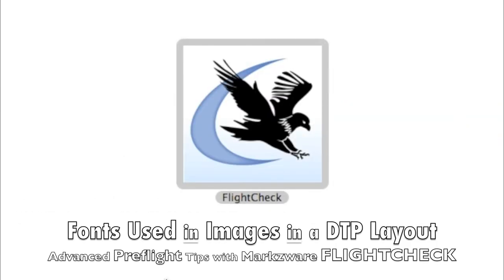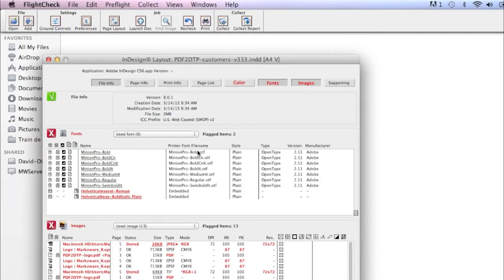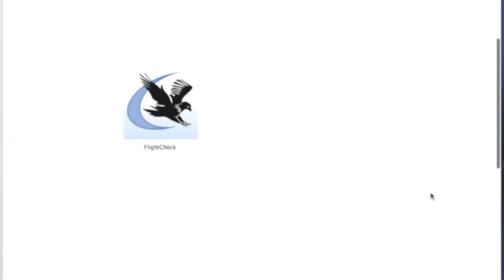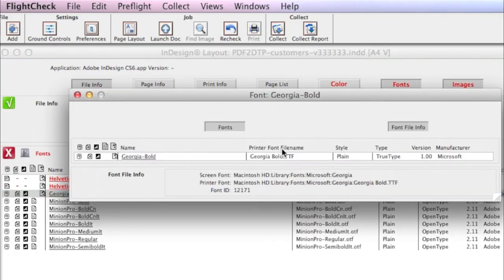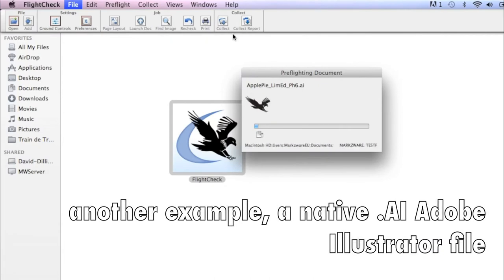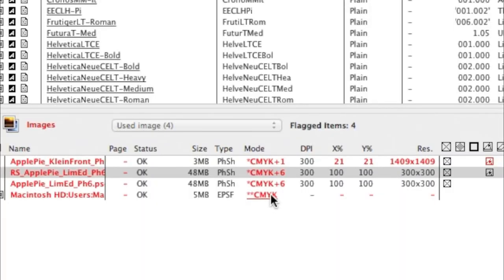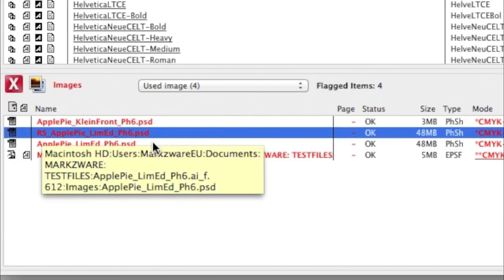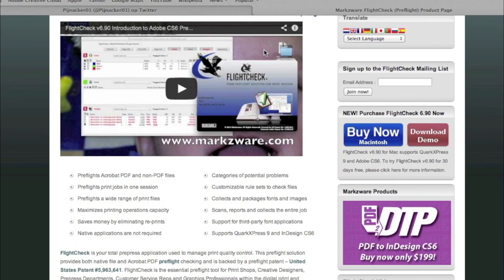Fonts Used in Images in a DTP Layout - Preflight Tips in FlightCheck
Fonts Used in Images in a DTP Layout - Preflight Tips in FlightCheck: Images can use fonts. If you are placing, or using, these images within your DTP layouts, then, you may have extra preflight concerns. Fonts in images can create issues for DTP layouts in Adobe InDesign, QuarkXPress, Adobe Illustrator or even Microsoft Word or Publisher.

If the fonts used in text within images have not been properly embedded or created to outlines, they can become very problematic to preflight operators, when going to print. You will need to package fonts used within Adobe Illustrator files and Markzware FlightCheck can do that. Adobe InDesign Live Preflight cannot.

Learn how to find fonts used in images, in a DTP layout, via FlightCheck, the standard preflighting app, by watching this video! Images that can use live fonts include PDF's, EPS (EPSF), and .PSD (Photoshop images), or native .AI Illustrator graphics.

More Font Tips to Avoid DTP Layout Issues
Missing fonts can cause preflight issues. When submitting your layout document, you'll want to include all fonts used (and placed fonts used) in the creation of your document. Font names can be similar. If they differ, the text can move or wraparound. Adobe Illustrator's "Create Outlines" feature may help, for static text.